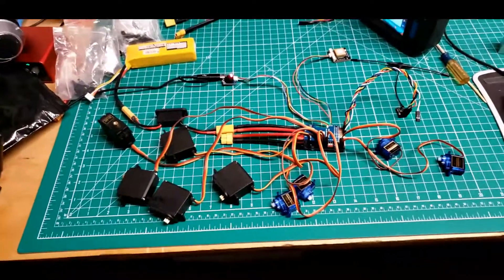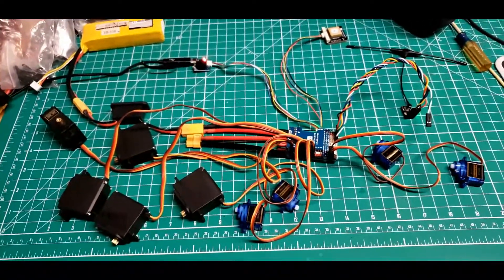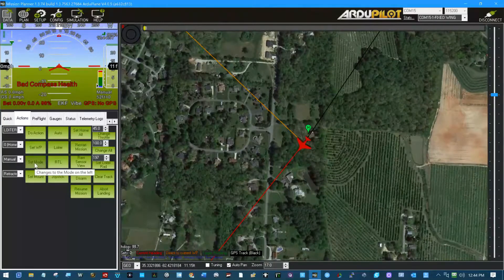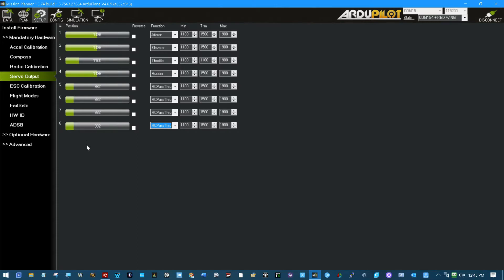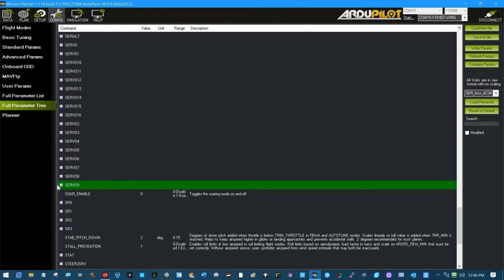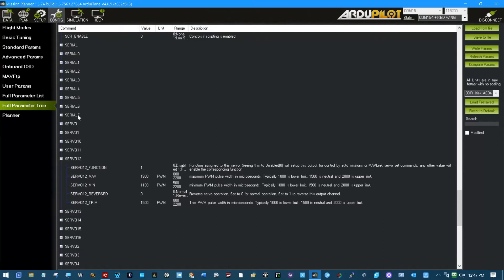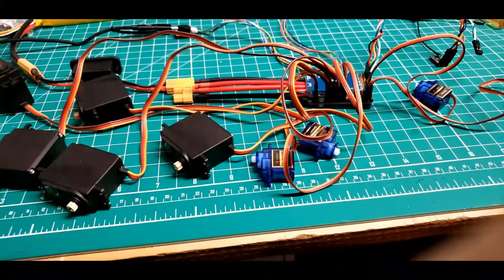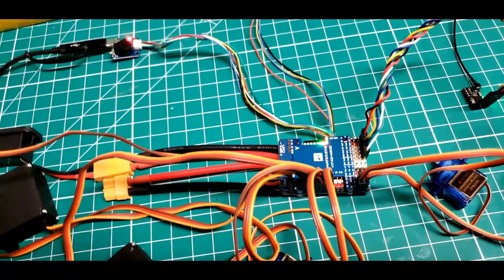H743 Wing Testing After Soldering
Post soldering testing.